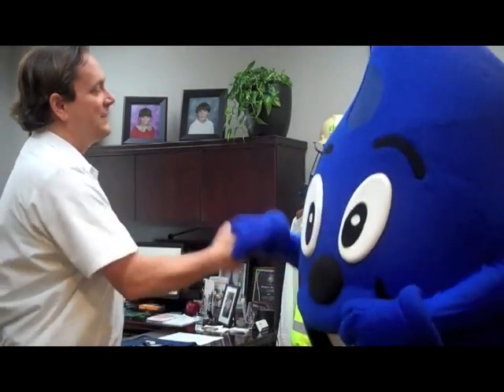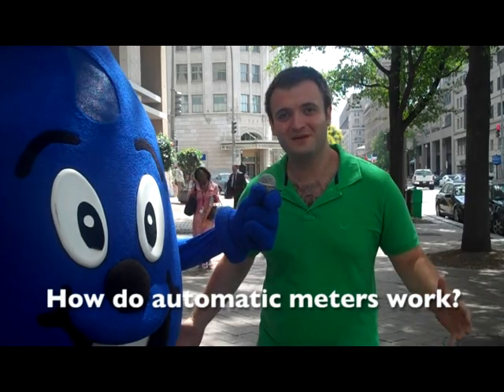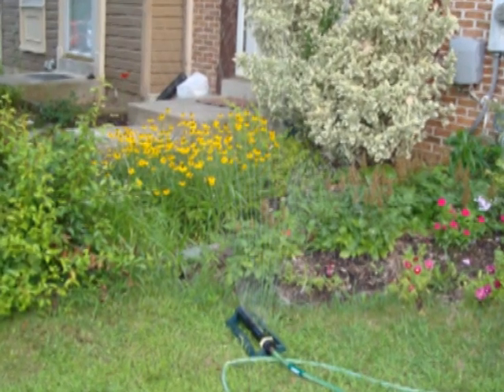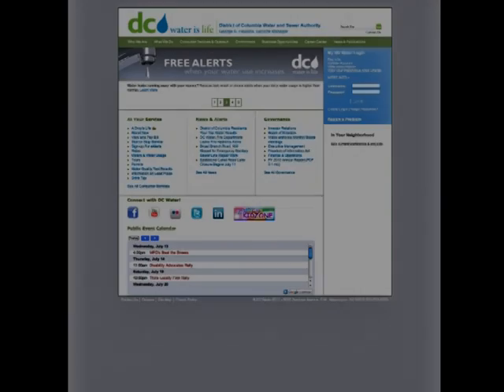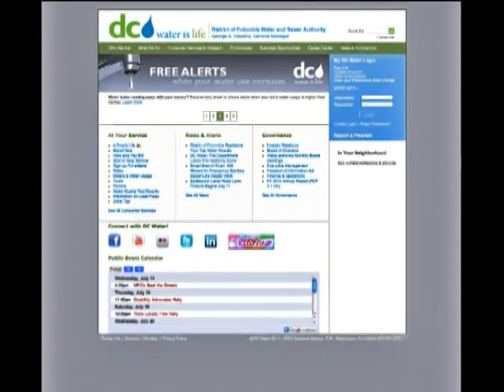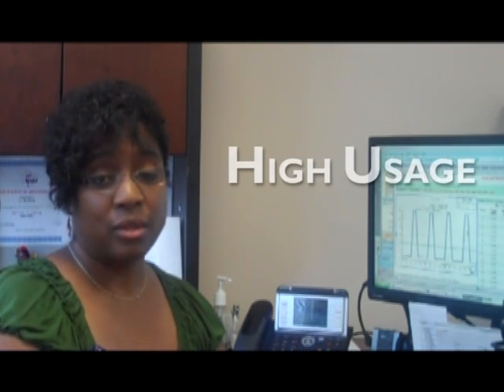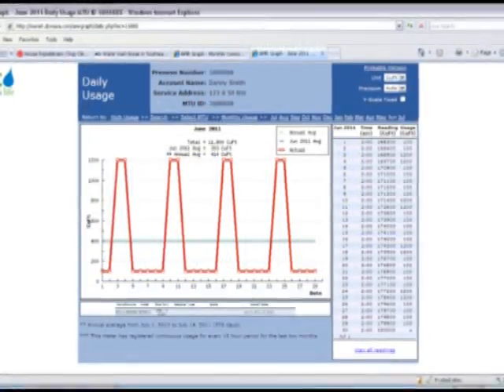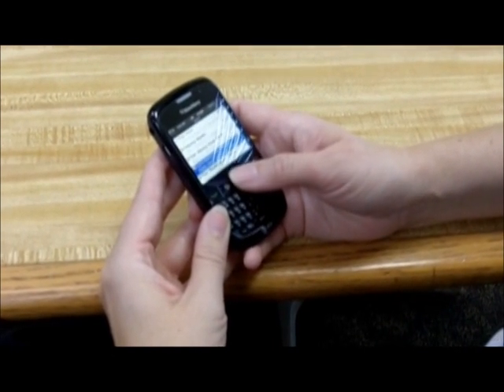Ask Wendy the Waterdrop: How do water meters work?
Automated meter reading makes for more accurate bills and also enables innovative programs like HUNA - a program that alerts customers to sudden spikes in water usage. Learn more!